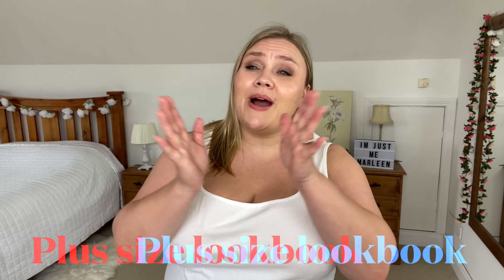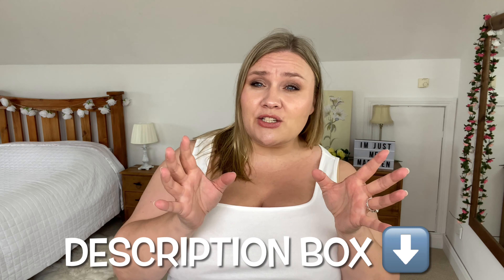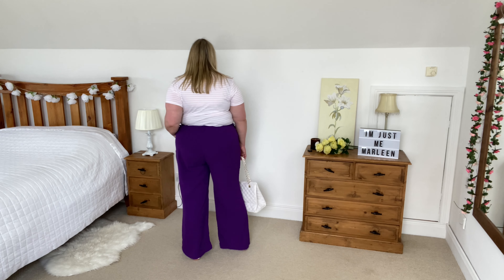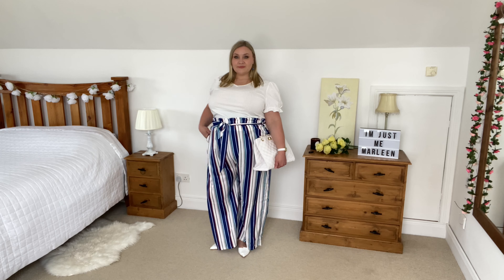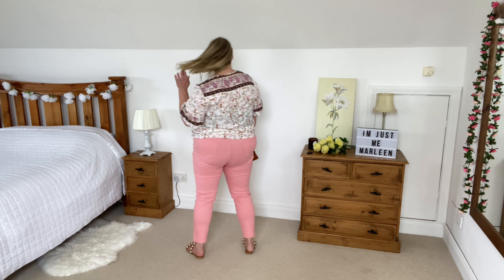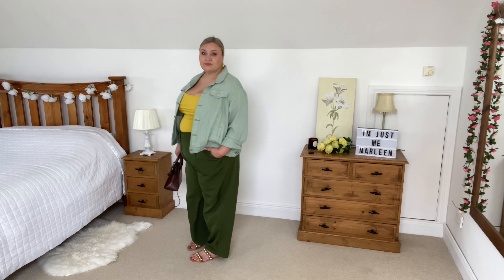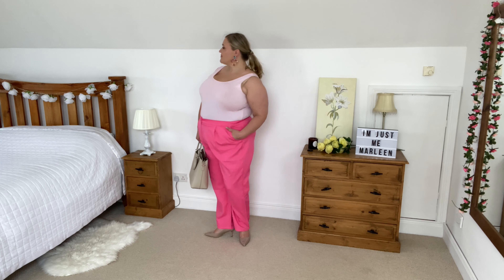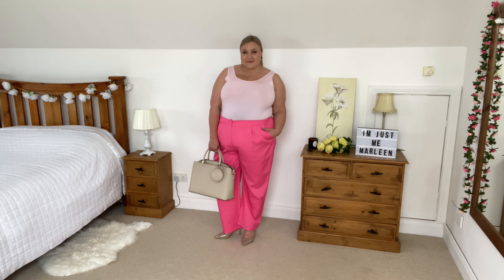SHEIN plus size OUTFIT INSPIRATION 2021 | Creating outfits from my latest haul | Plus Size Fashion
❤SHEIN LOOKBOOK 2021 | Creating outfits from my latest haul | Plus Size Fashion
Today I have a SHEIN PLUS SIZE LOOKBOOK for summer 2021. I got most of these pieces from SHEIN in my latest haul, so I decided to create a couple of outfits for you.

Items marked with * are similar items.

0:00 INTRO
0:35 LOOK 1

1:03 LOOK 2
Shoes: See above
Handbag: See above

1:31 LOOK 3

2:00 LOOK 4

2:31 LOOK 5

2:59 FINAL THOUGHTS

❤PRODUCTS I RECOMMEND (and get asked about all the time)
* SHAPEWEAR:
Shape wear nude with legs
* MAKE UP:
Makeup Revolution eyeshadow Palette
Max Factor False Lash Effect Mascara
RING LIGHT
LIGHT KIT

Please mail for PR.